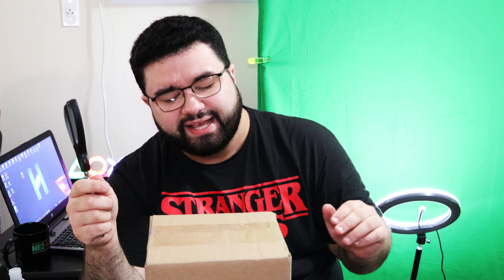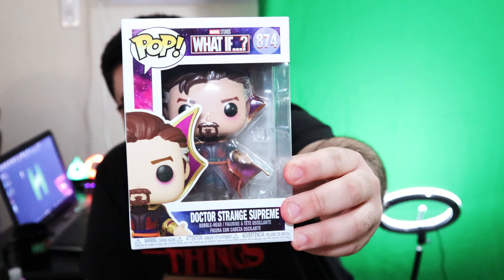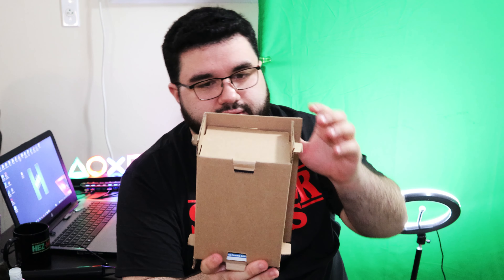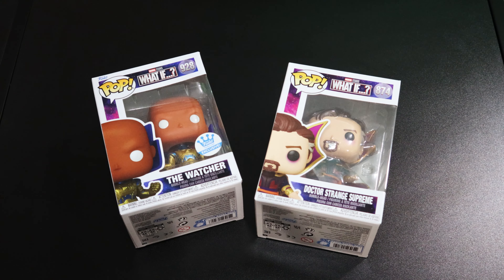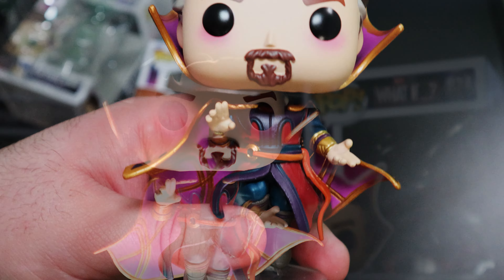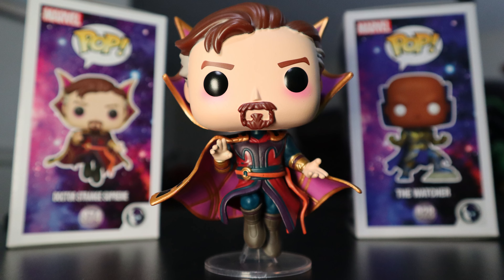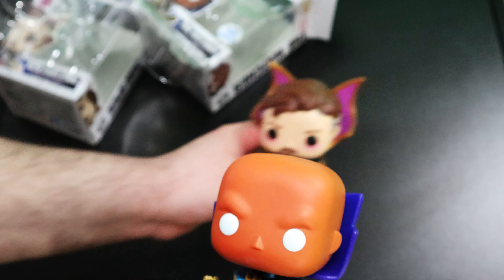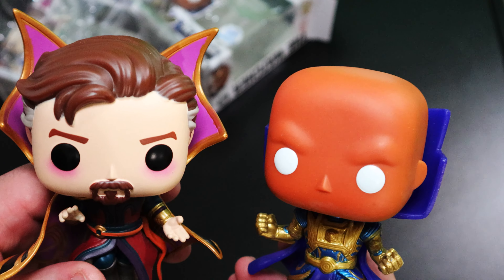What If...? "The Watcher & Doctor Strange Supreme" | Marvel Funko Pop! UNBOXING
What If...? had a LOT of epic visuals and character designs! Some of which translated very well in Funko Pop form! JOIN ME as I unbox two vinyl figures for The Watcher & Doctor Strange Supreme from the Marvel Studios animated series!
[FREE] "WARPED" / Migos x Post Malone Type Beat / Free Type Beat / Crash Bandicoot Type Beat